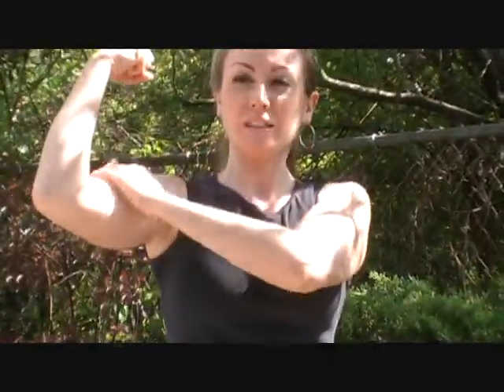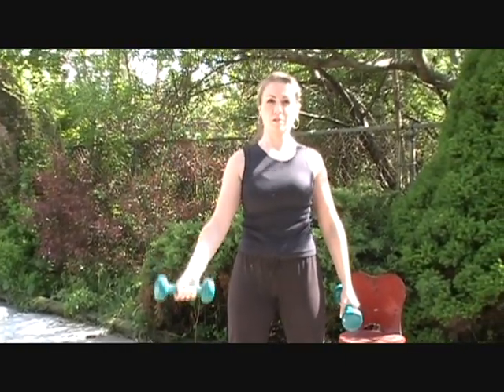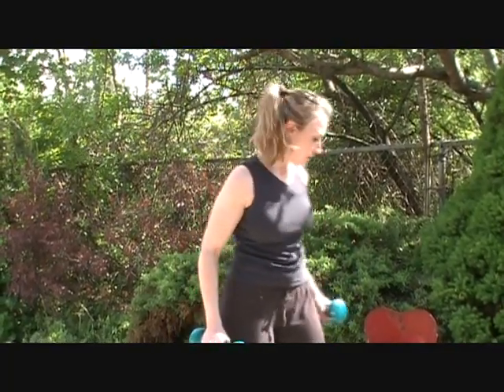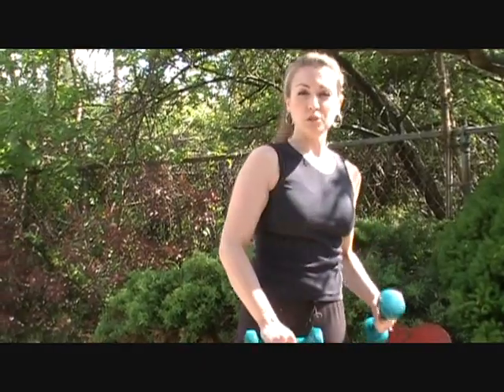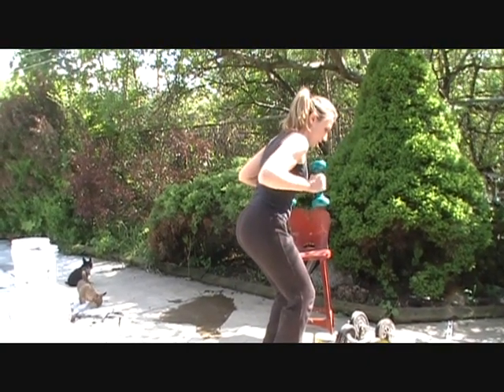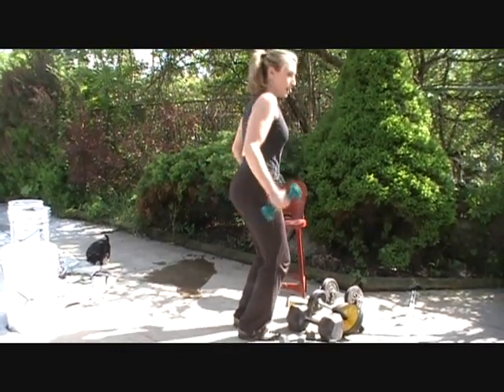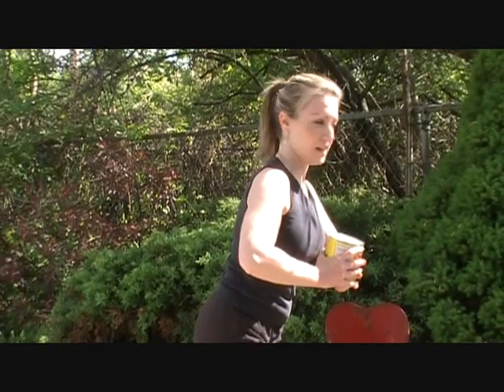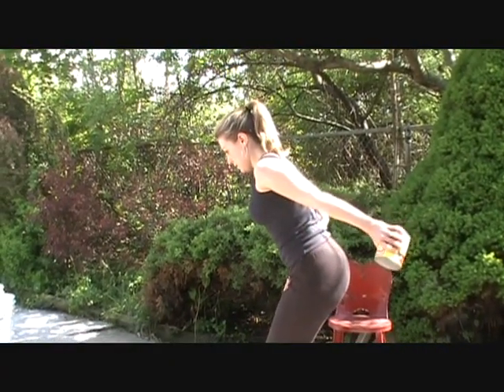Bicep and Tricep Dumbbell Workout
Lana shows you how to strengthen and tone your biceps and triceps using a simple but effective dumbbell workout. Great for men and women, for beginners or advanced.